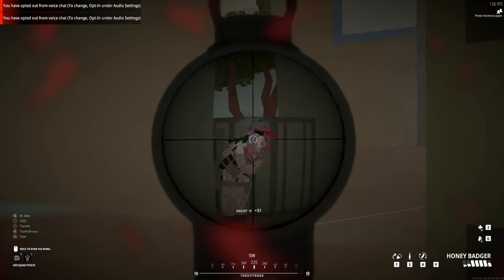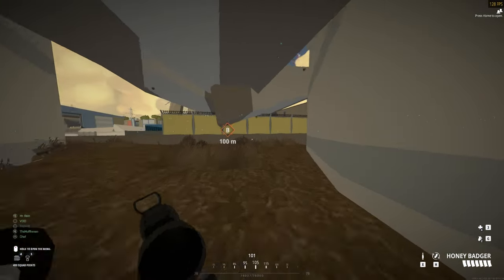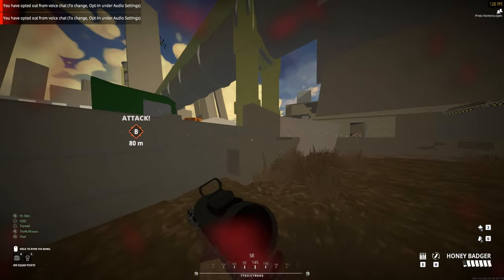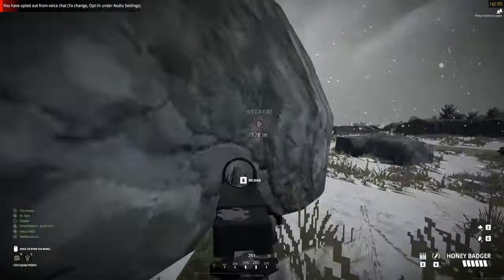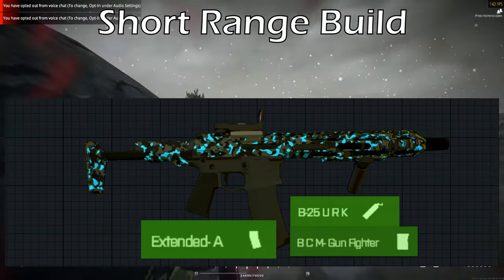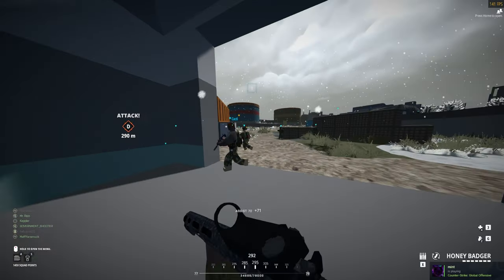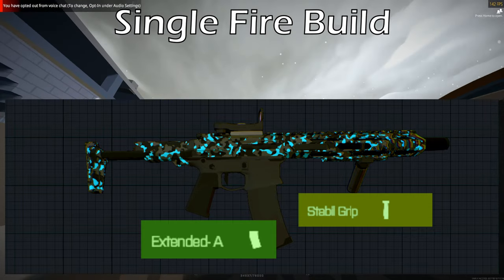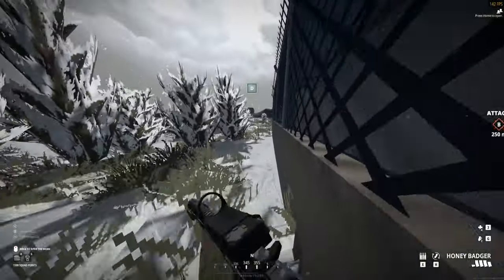Honey Badger Showcase | Battlebit Remastered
I wish it was better, but it is outclassed against many other weapons.